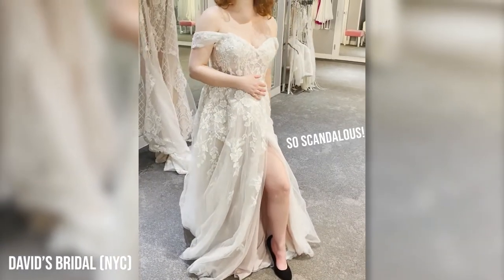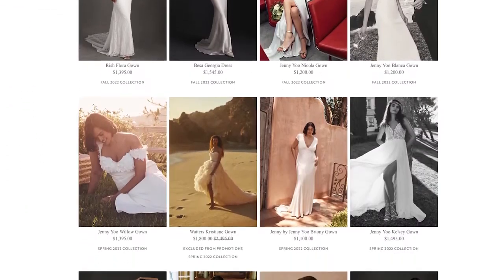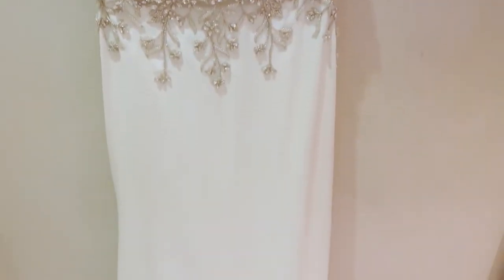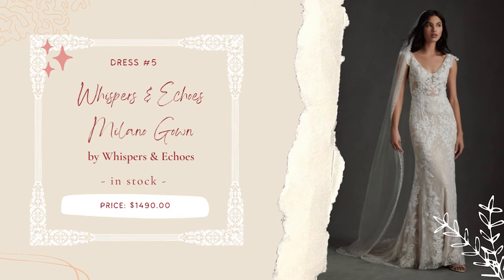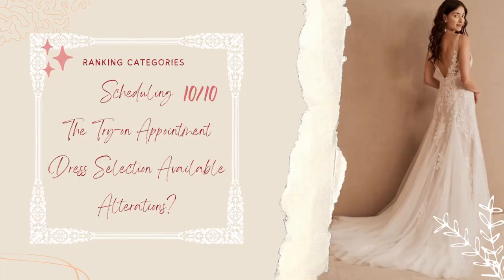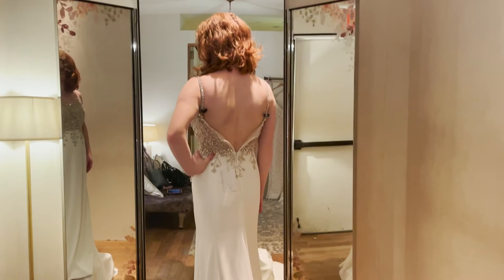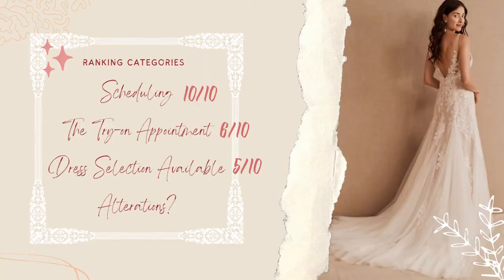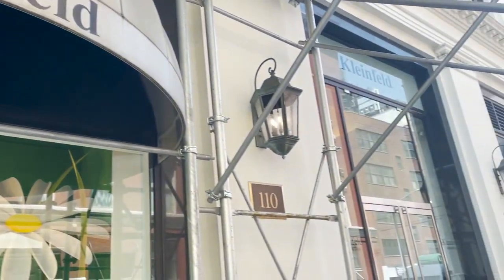BHLDN (Anthropologie) Wedding Dresses: Are They Worth It?? | 2022 Bridal Review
If you love weddings and wedding dresses or you’re at least curious about them, then I have a series for you! I’ll be reviewing both big brands and newer brand contenders of wedding dresses. This is the third video in the series covering BHLDN (Anthropologie’s bridal label) and I would say they had some exquisite options for the few styles they did have! Let me know what you think of the styles I tried in the comments below and, if you tried BHLDN too, what you think about their styles! If you would like to see my review of David’s Bridal and Lulu’s, those are both out too and the links are below.

Credits:
Videographer: my mom 😊